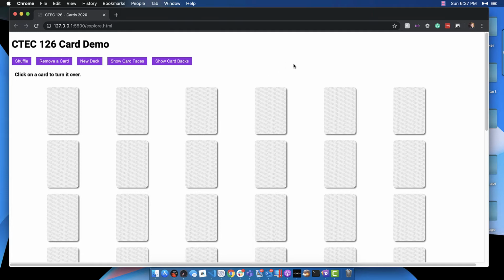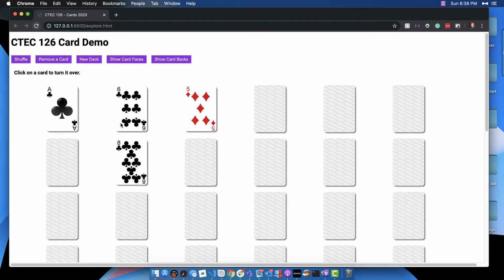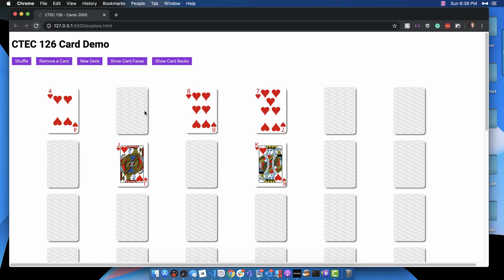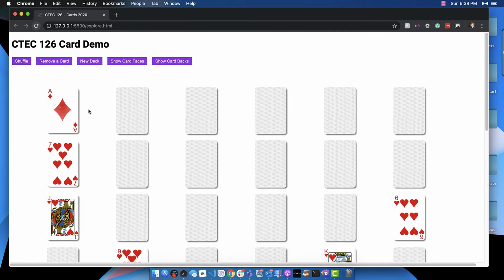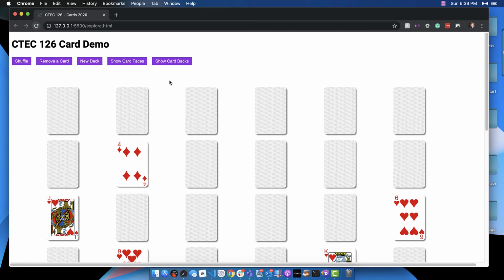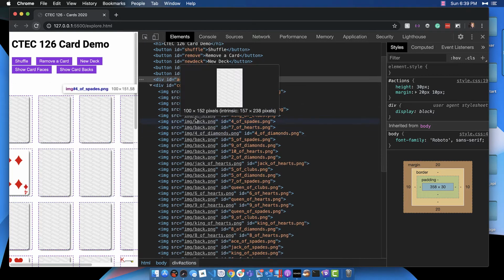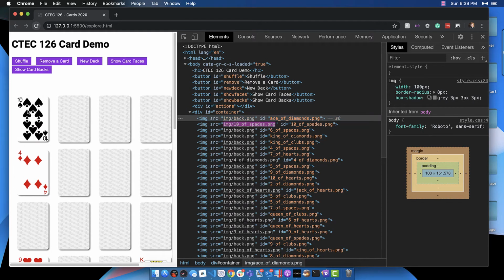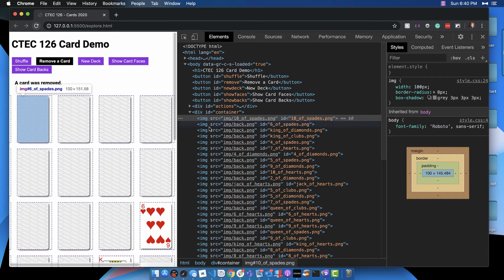CTEC 126 - Module 9 Intro